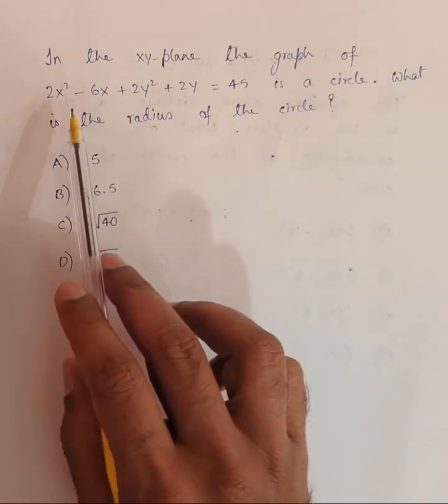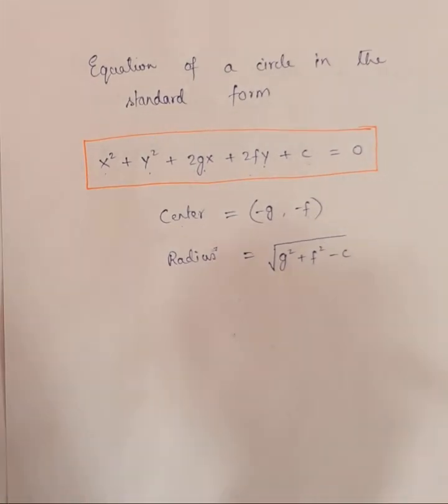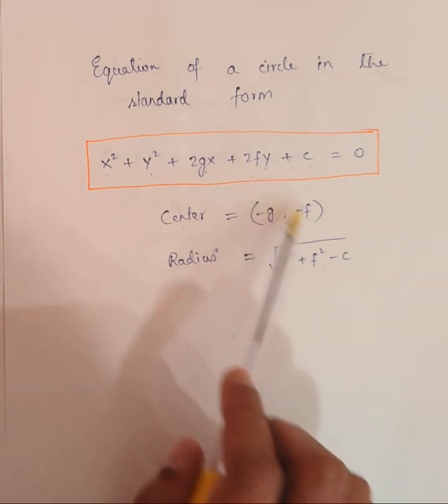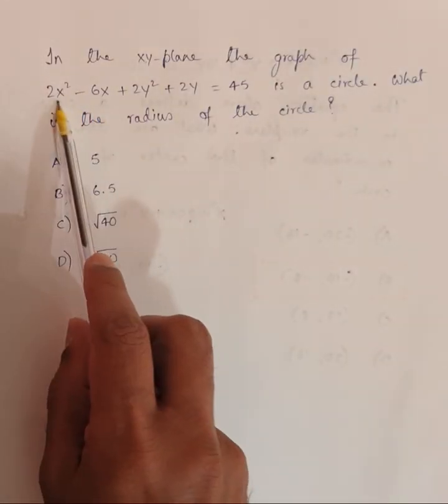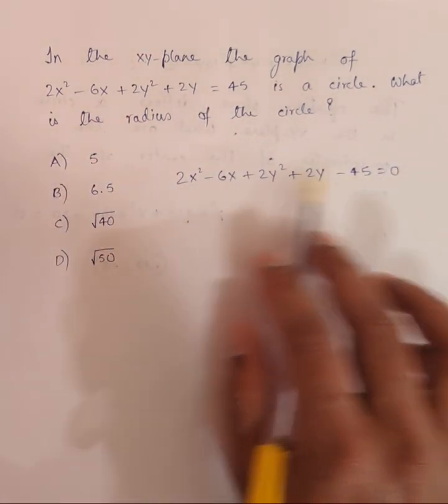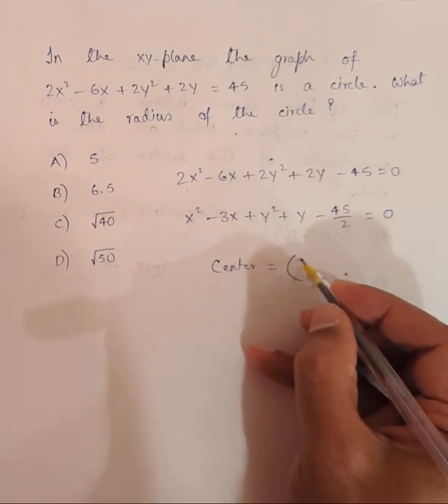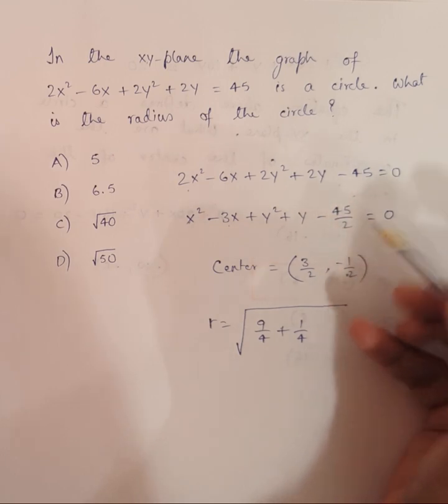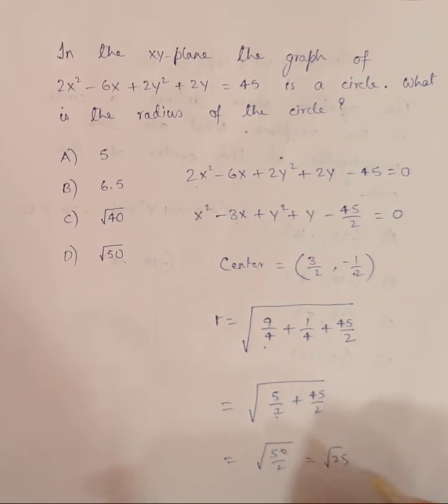SAT problem on finding the radius of a circle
We learn and use the formula to find the center and radius of a circle in the standard form